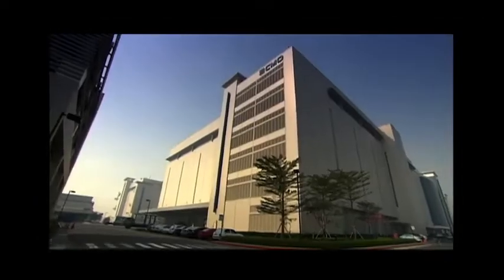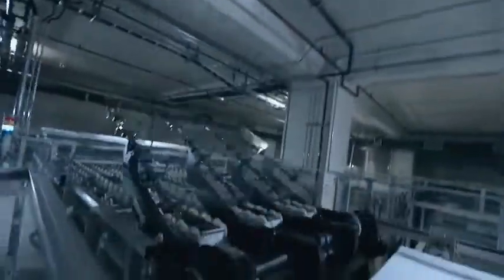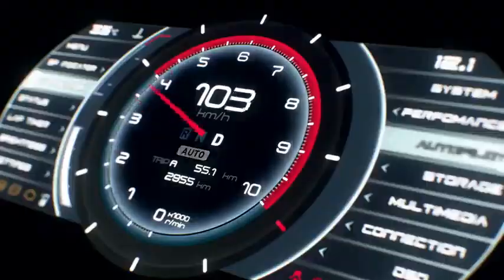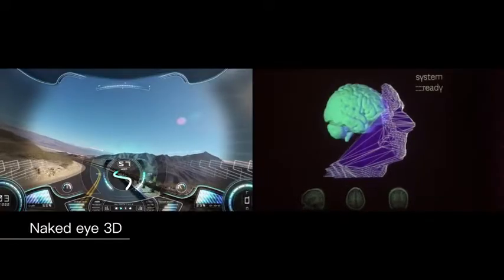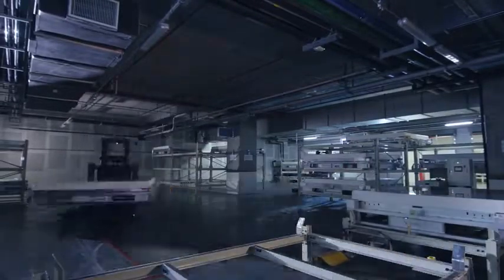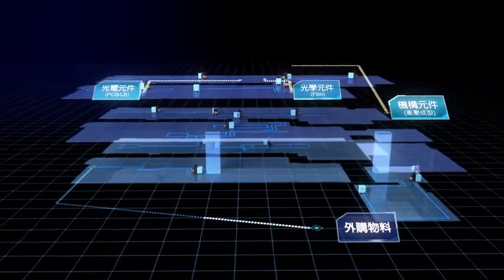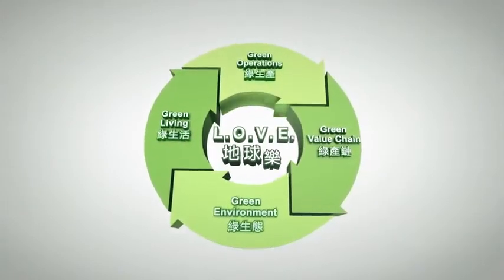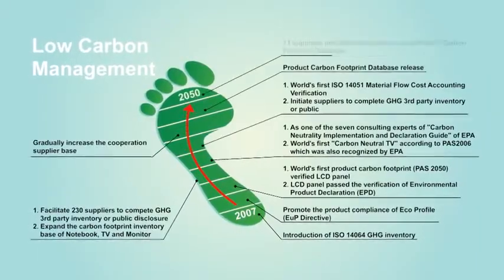Innolux Optronics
Guangzhou Innolux Optronics Co., Ltd has focused on LCD panel industry for more than 10 years,we can provide customers with professional and perfect LCD solutions.
Our TFT-LCD panel are widely used in consumer electronics, vehicle navigation, security, industrial control, medical instruments, monitoring, instrumentation, industrial automation and other industries.
We specialize in sales of all Innolux lcd panels and modules,we can provide transparent supply,real-time manufacturing information,competitive price,and on-time delivery for all of our customer,so our customers are all over the world.
Innolux is one of the most professional LCD panel manufacturers in the world,belongs to Foxconn Group.Innolux was founded in 2003 and went public in Taiwan in 2006. In March 2010, its merger with Chi Mei Optoelectronics and TPO Displays marked the largest merger in the history of the panel industry.
With its innovative and differentiated technologies, Innolux provides advanced display integration solutions, including 8K4K ultra-high resolution, AM miniLED, AM microLED, LTPS and touch solutions. Its product lines also covers various display applications, such as TV panels, desktop monitors and laptop panels, small and medium-sized panels, medical and automotive panels, etc.
 Innolux formulates specifications, leads the market trend, and provides a full range of product portfolio and solutions to our suplliers customers in cutting-edge information and consumer electronics manufatures.
Innolux owns 14 plants in Taiwan, with production lines of all generations – from 3.5G, 4G, 4.5G, 5G, 6G, 7.5G, 8.5G, to 8.6G. It is the world's only one-stop, comprehensive display total solution provider whose products cover large, medium and small sized LCD panels and touch panels.